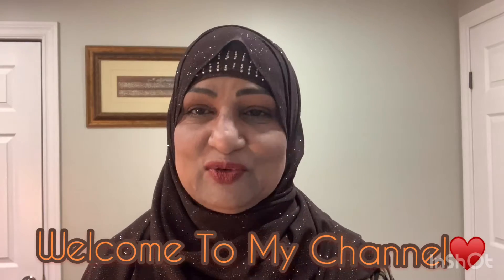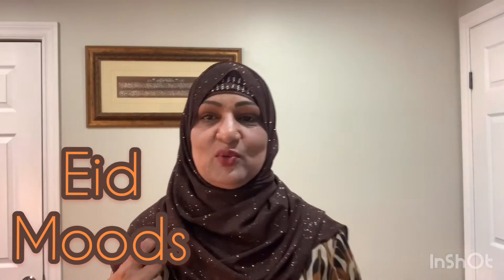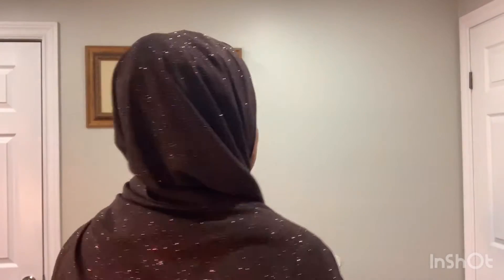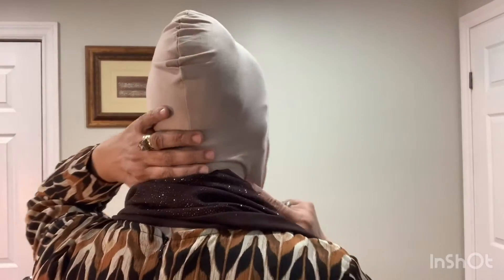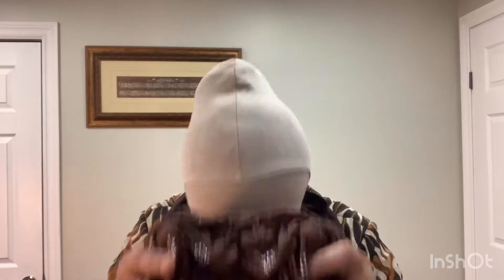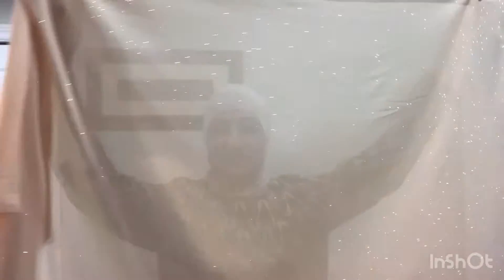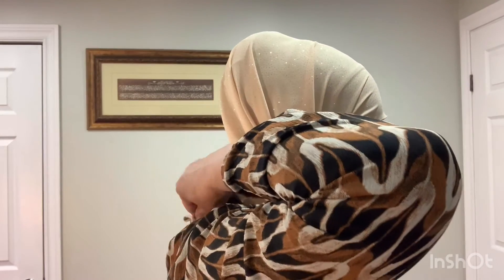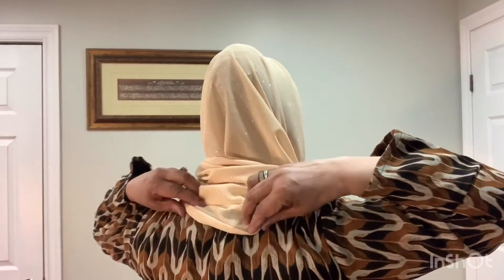Hijab Tutorial - Chiffon Shawls 2020 - Eid Moods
In this video i am going to teach you about
𝗧𝗼𝗽𝗶𝗰 𝗖𝗼𝘃𝗲𝗿𝘀 𝗶𝗻 𝗧𝗵𝗶𝘀 𝗩𝗶𝗱𝗲𝗼:
1. Hijab Tutorials
2. New Hijab Styles
3. Niqab Styles
4. Scarf Styles
5. How to wear Hijab?
𝗥𝗘𝗖𝗜𝗣𝗘𝗦:
𝗢𝘁𝗵𝗲𝗿 𝗣𝗹𝗮𝘆𝗹𝗶𝘀𝘁 𝗼𝗳 𝗢𝘂𝗿 𝗖𝗵𝗮𝗻𝗻𝗲𝗹:
Today we are featuring a Hijab Tutorial on Chiffon Shawls - feeling the moods of Eid - 2020

AssalamOAlaikum my Precious viewers!

This is Naz, Hijabz & You, with another inspiring Hijab Tutorial.

Today, I am going to share with you two different combinations, wearing the same outfit and styling it with different hijabs!!!   It’s sooooooooo beautiful.  Feeling festive, celebrating Ramadan and getting into that Eid Mood!  MashaAllah🌷